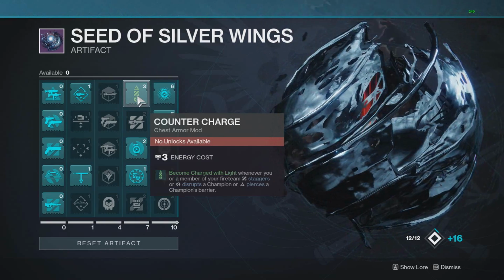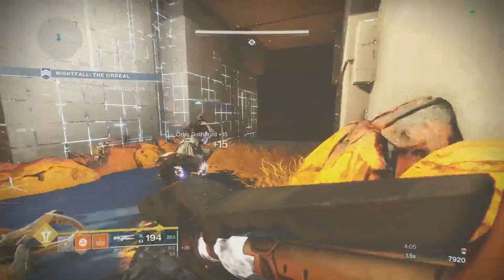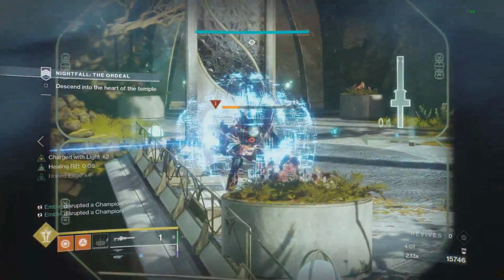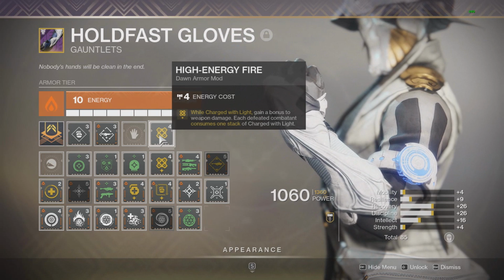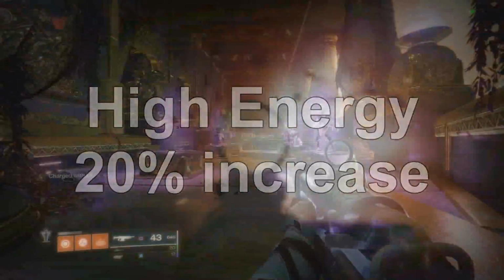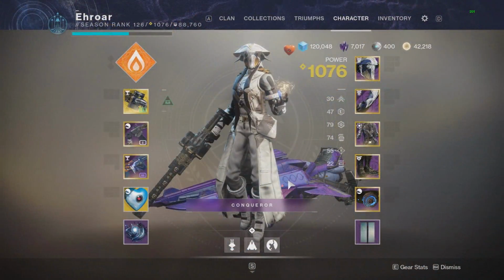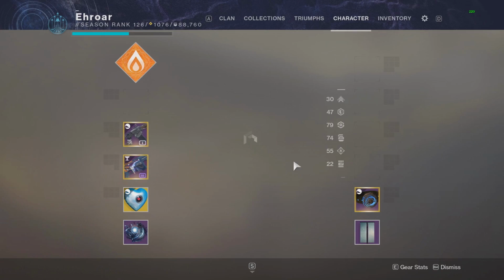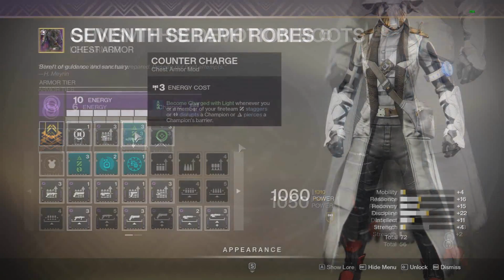This Mod Makes GM Nightfalls A LOT Easier! [Destiny 2]